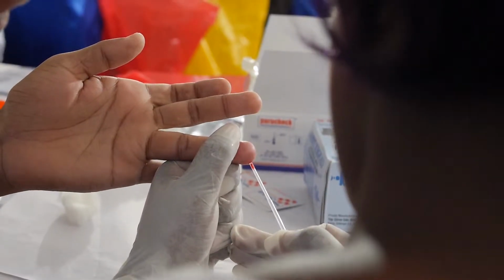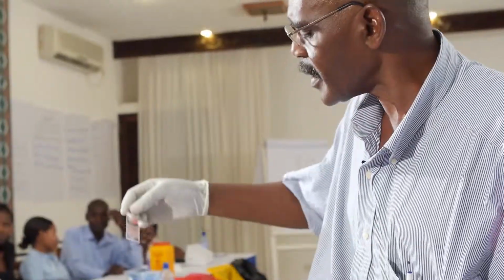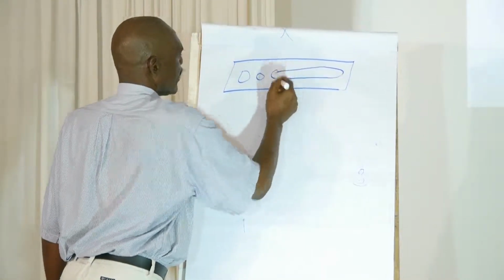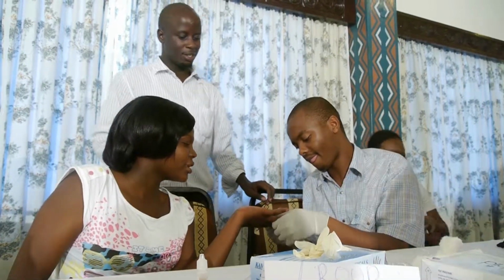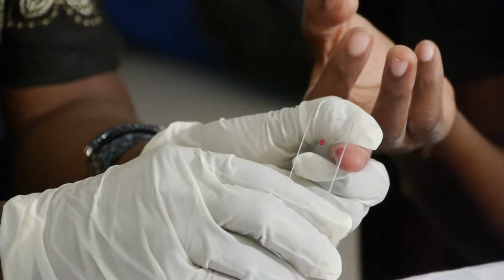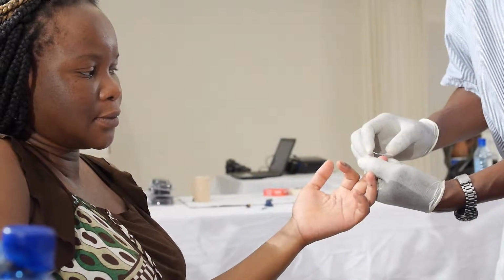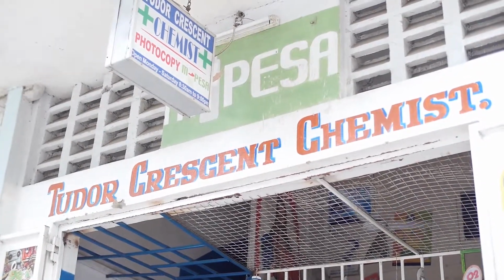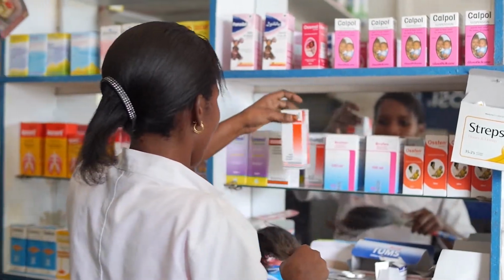Malaria Case Management Training_PSI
Thellesi Media is a videography and photography company that tell stories differently. Our in depth knowledge and vision in picture art is amazing. Watch our videos to understand what we do.